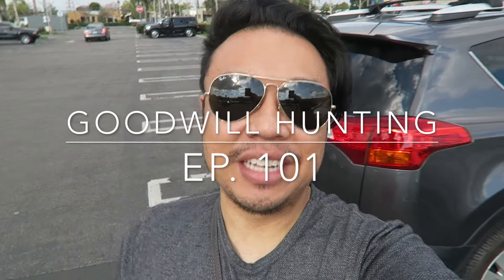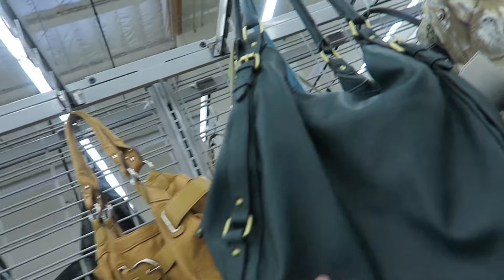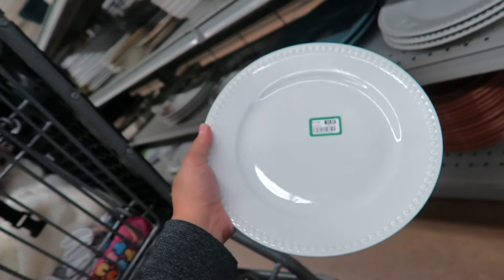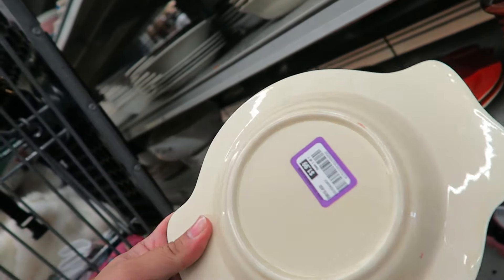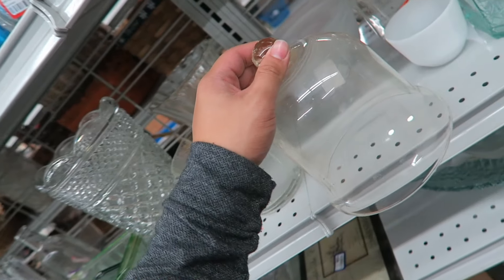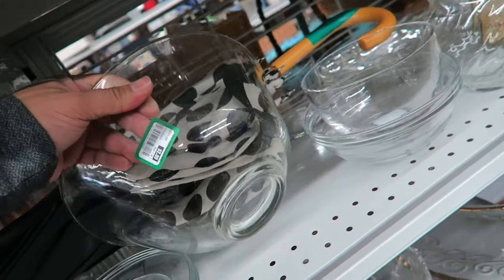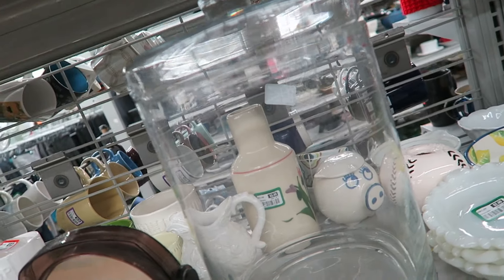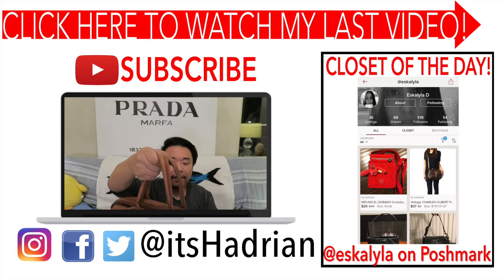GOODWILL HUNTING EP. 101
HI EVERYONE!!! I just wanted to thank you all for you love, encouragement and support through our journey together in this channel.  I can't believe that we've already reached 100 Goodwill Hunting videos!  It feels like just yesterday that I started this channel and we've already grown our little thrifting family to almost 6,000 in under a year!  I couldn't be happier!  As a thank you and in celebration of this momentous occasion I wanted to do give away one of my favorite handbags of all time.

OFFICIAL CONTEST RULES:

1.  You must be 18 years of age or have permission from a parent of adult guardian.
3. Contest is open to people in all countries.
4. There are two ways to enter the contest.
     A.  Through youtube - you may enter once a day for the duration of the contest from Tuesday February 14, 2017 to Tuesday February 28, 2017.
     B.  Through instagram (@itshadrian)- you may enter once a day throughout the duration of the contest period Tuesday February 14, 2017 to Tuesday February 28, 2017.
5.  I will not ask for payment or money or anything from this contest.  All items awarded have been purchased by me and I will pay for all shipping costs.
7.  One will be chosen at random using a random number generator and randomly chosen through youtube or or instagram.
8.  I will also contact the winner via youtube or instagram.

YOUTUBE ENTRY:

2.  In the comments of THE ORIGINAL VIDEO video please let me know what your Holy Grail thrift find would be/or have found.
3.  You can only enter once a day in the comments of THIS VIDEO until the end of the giveaway entry period (Tuesday February 14, 2017 to Tuesday February 28, 2017).

SECOND ENTRY:

3.  Comment tagging two people you think would like to win and enter this contest as well.
4.  You may put in an entry once a day for the duration of the contest (Tuesday February 14, 2017 to Tuesday February 28, 2017).

Poshmark: itshadrian
Mercari : itshadrian
Vinted: itshadrian
Depop: itshadrian

- itshadrian (personal)
- bitsandbobsaccessories (business)